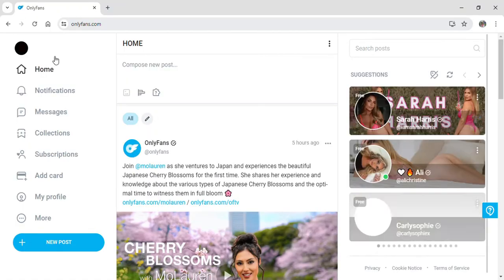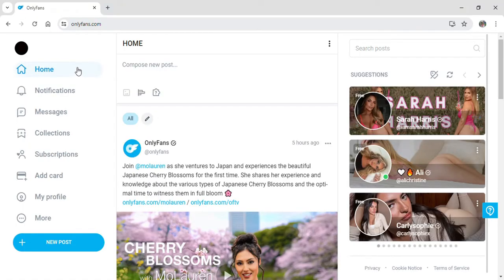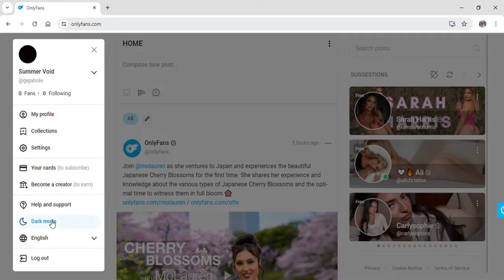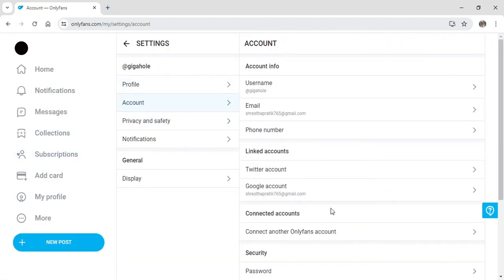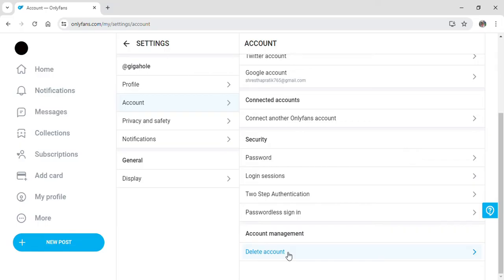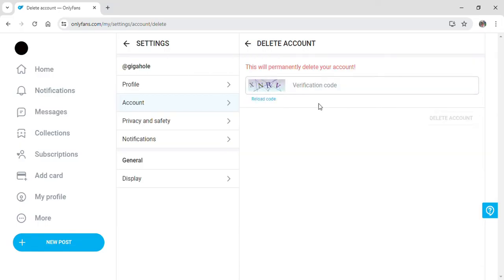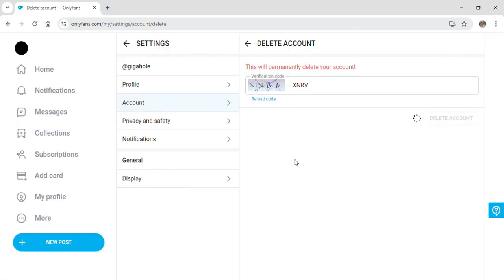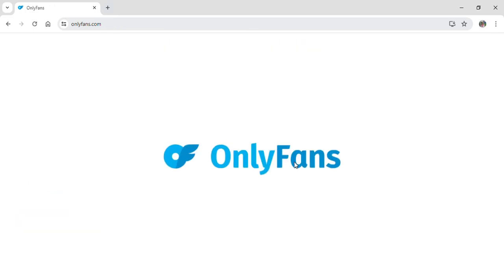How to Delete OnlyFans Account (2024) | Remove OnlyFans Account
In this tutorial, you will learn how to delete your OnlyFans account. Deleting your account will remove all your data and content from the platform. This guide will show you how to access your account settings, find the account deletion option, and confirm the deletion process.